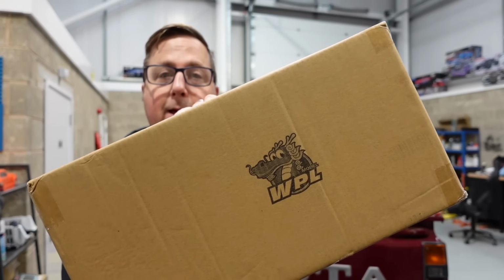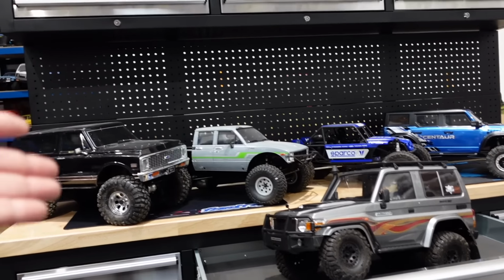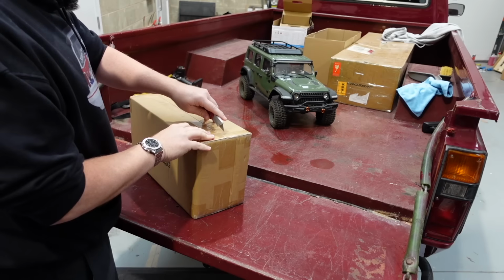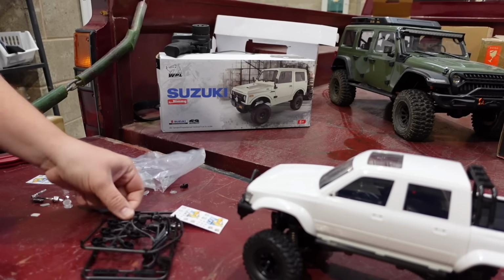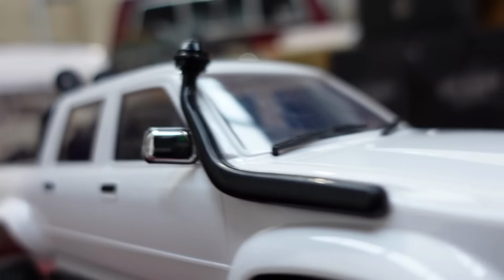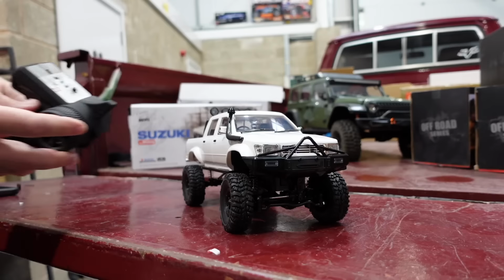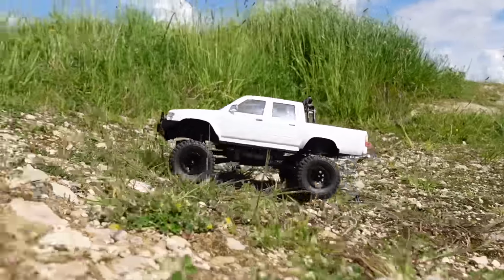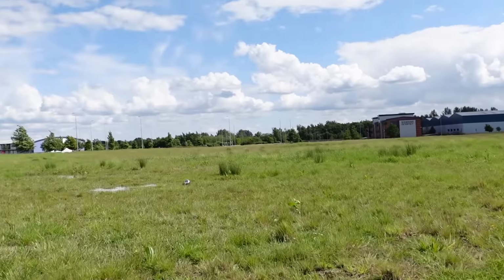You Want CHEAP? Here ya Go!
What is Cheap? This is the NEW WPL C64-1 a Cheap 1/16 scale Fully proportional RC truck.

If this video annoys you, or I do.. Click Here (updated Jan '24)